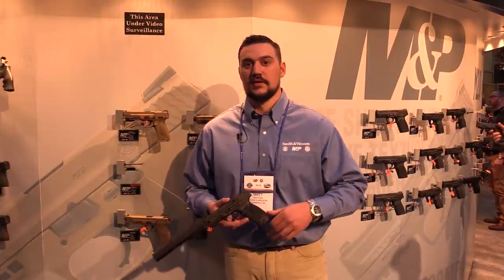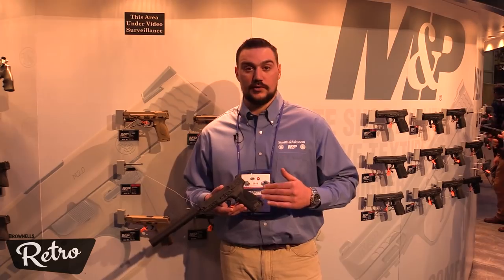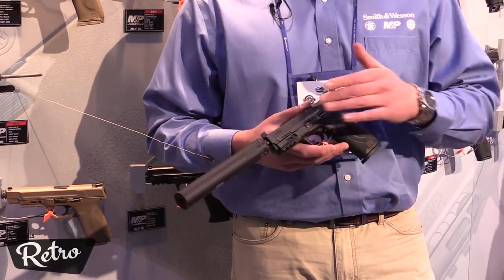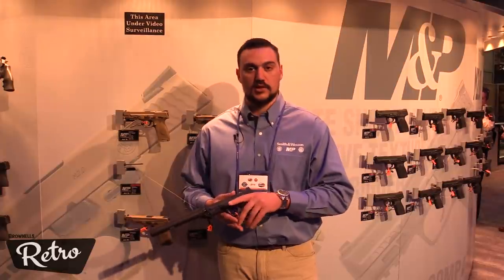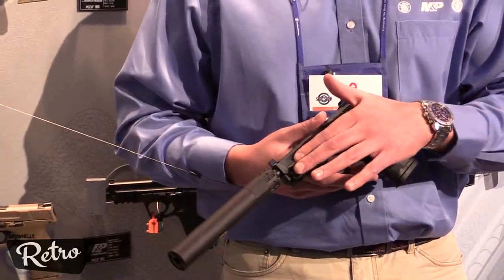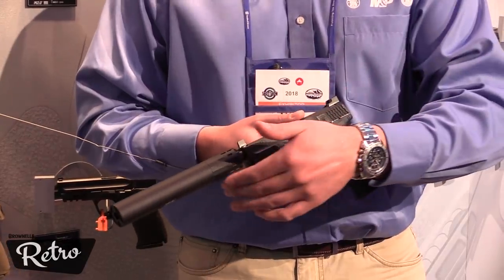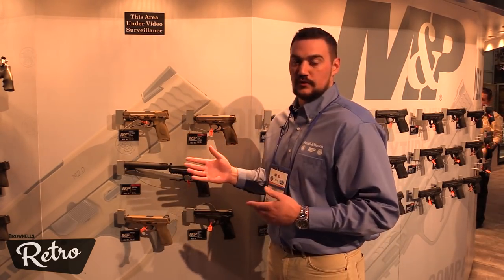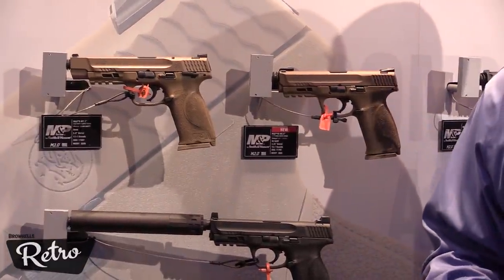Smith & Wesson M&P M2.0 - SHOT Show 2018 Day 3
Matt from Smith & Wesson talks about new changes to the M&P M2.0 handgun.